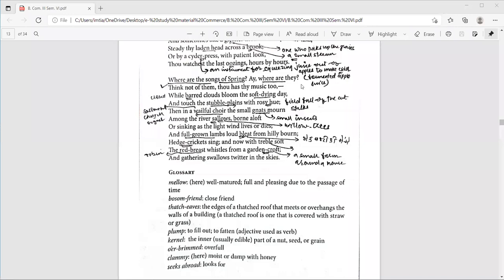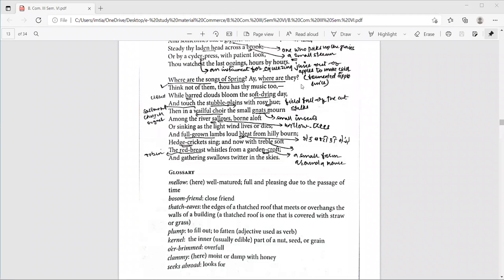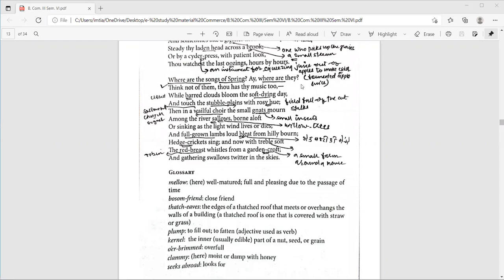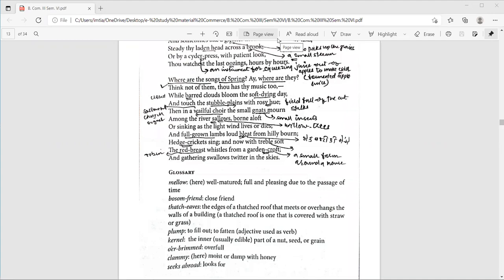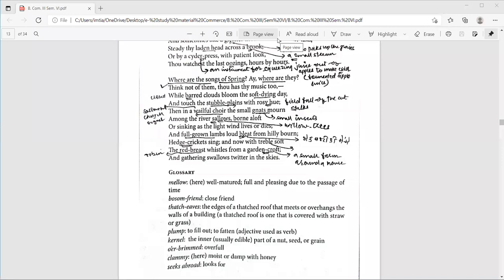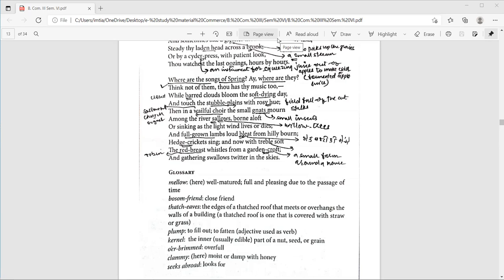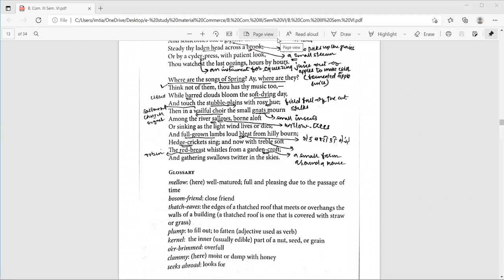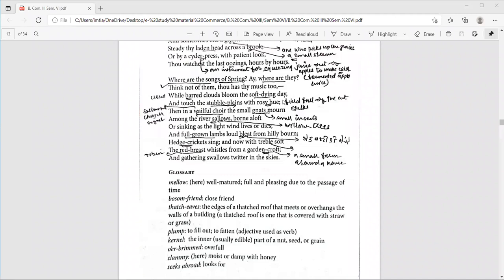Ode to Autumn by John Keats II